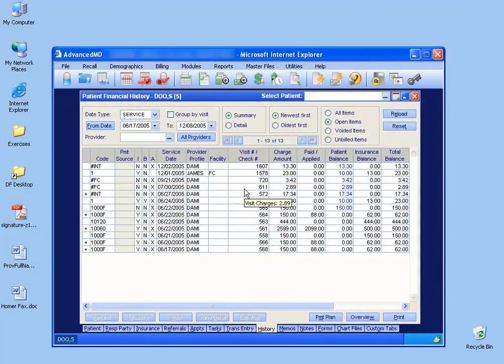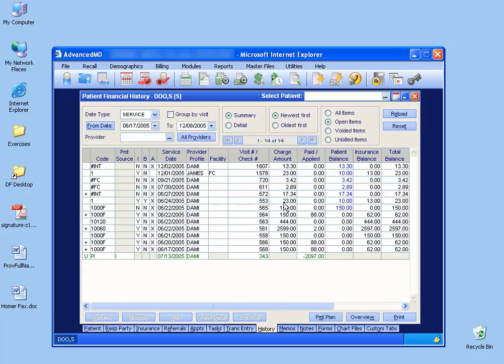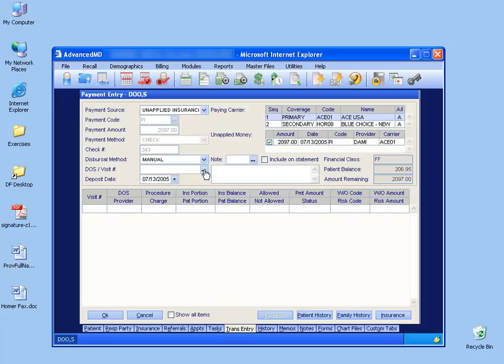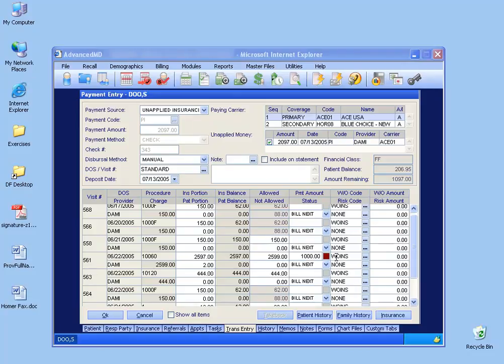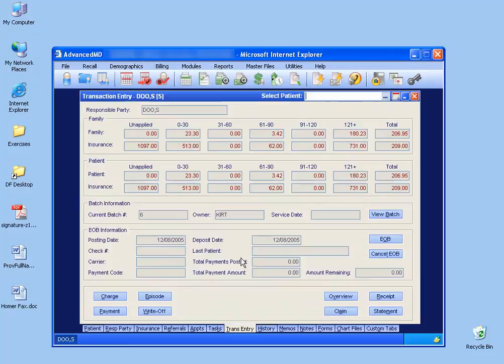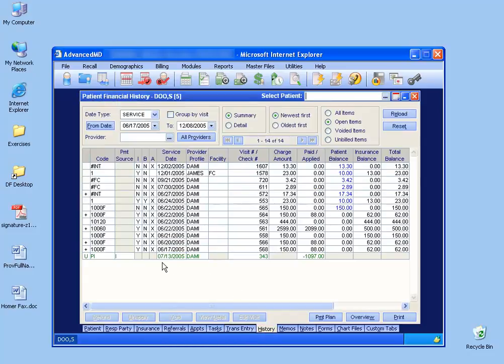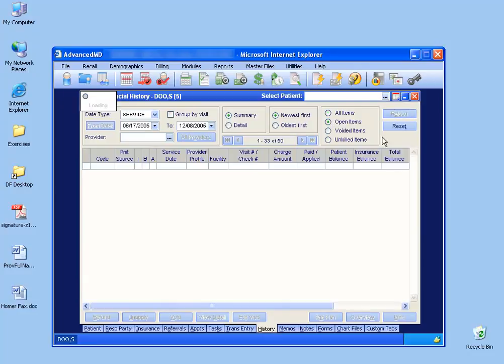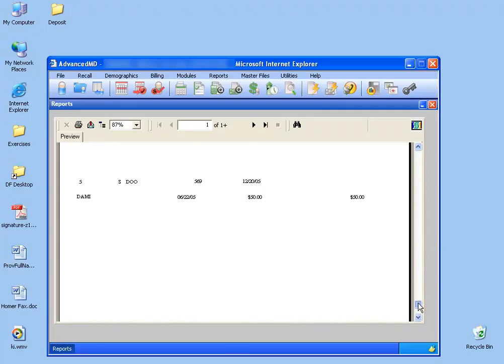81 Patient and Insurance Refunds - Medical Billing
Posting patient or insurance refunds to account(s).   81 of 113 Medical Billing Training Videos by Kirt Kershaw.